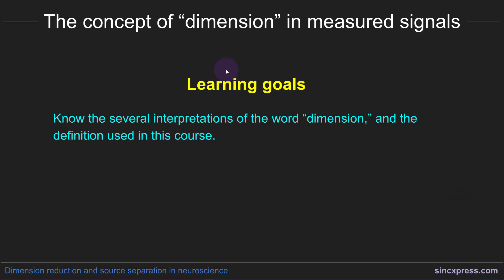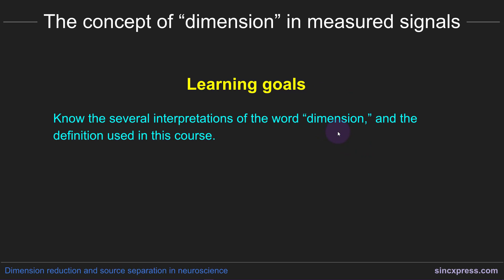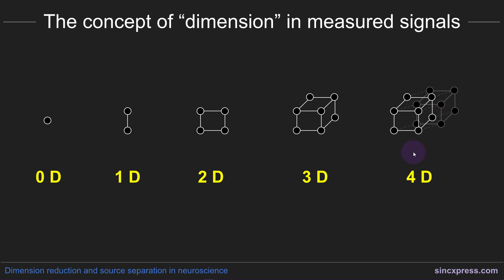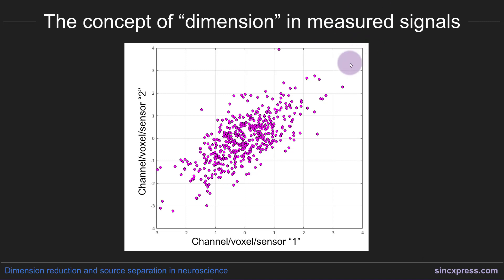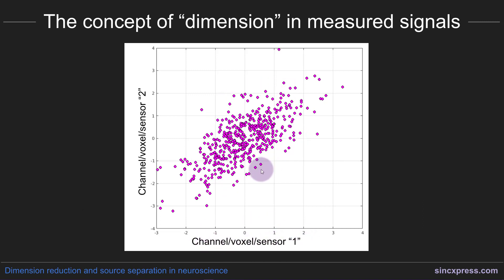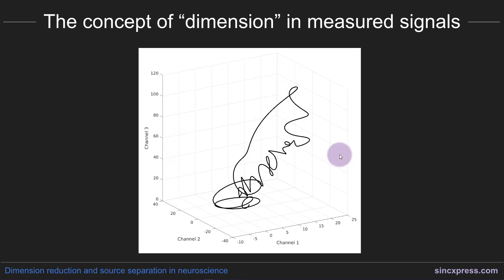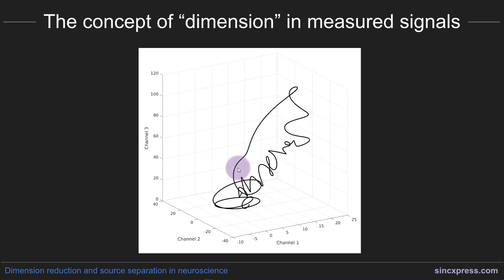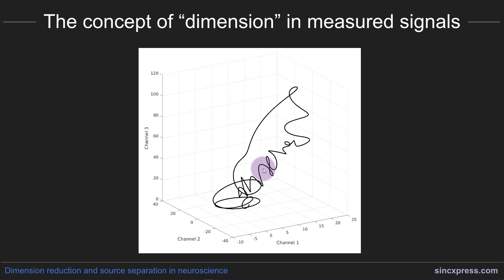The concept of “dimension” in measured signals